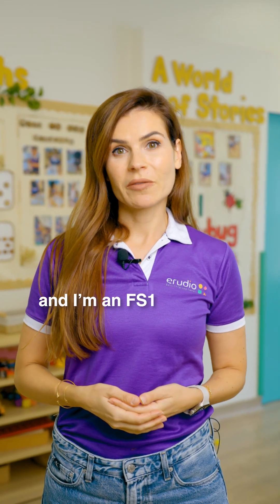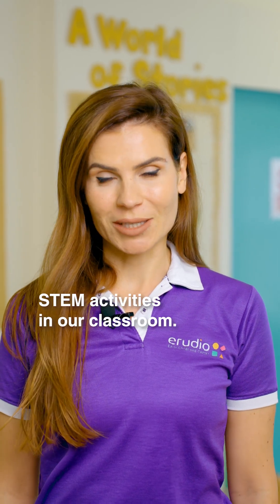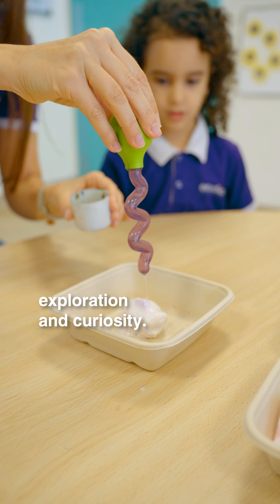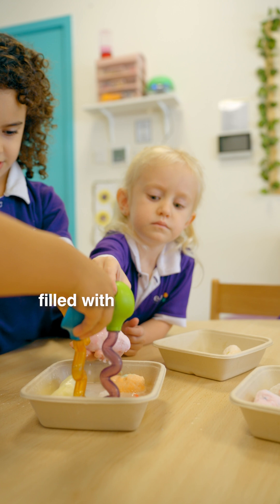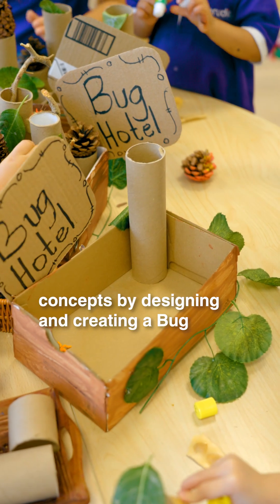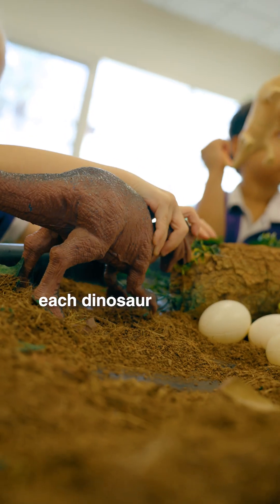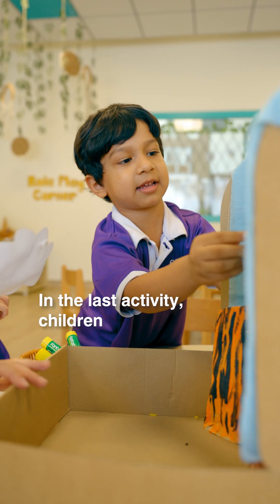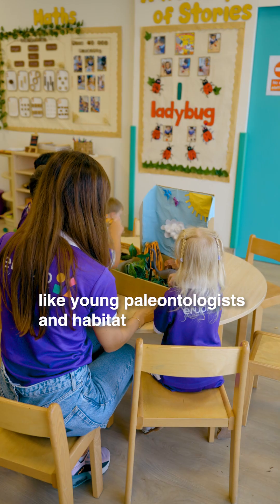🔬✨ Learning is an adventure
🔬✨ Learning is an adventure, and at Erudio, every activity is a journey to discovery! We carefully design our programs so that every effort brings a rewarding outcome. Our STEM activities spark inquiry-based learning, helping your child ask questions, explore, and grow. 🌱